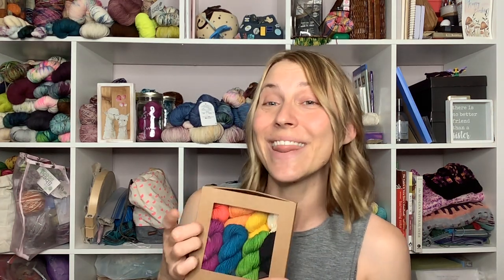Work in Progress WIP Wednesday(on Thursday) 8/10/23 Socks and Sneak Peek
Join me this Thursday, as I share my finished pair of Best Little Socks Ever by Lauren Slagle, on Sprout Sock in Neon Flamingo, and progress of a NEW pair of the Best Little Socks Ever, using Sprout Sock in Glimmer, August's Color of the Month!    I also share a sneak a peek of two new Seedling Mini boxes, one even has a new color, coming next Friday!

Links for everything are below!

Patterns:
+Best Little Socks Ever by Lauren Slagle

Yarns:
+Glimmer Color of the Month